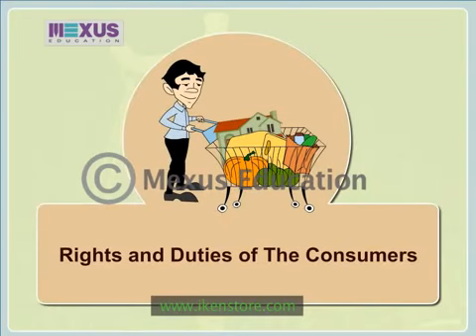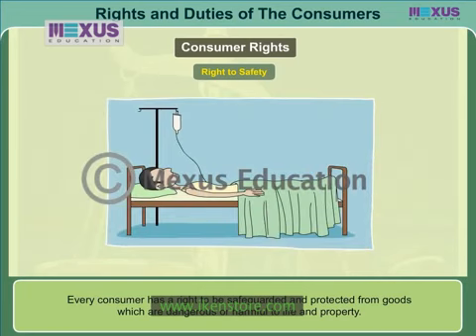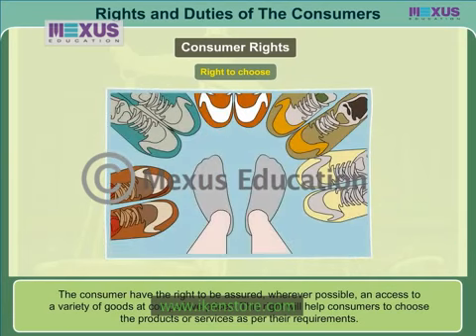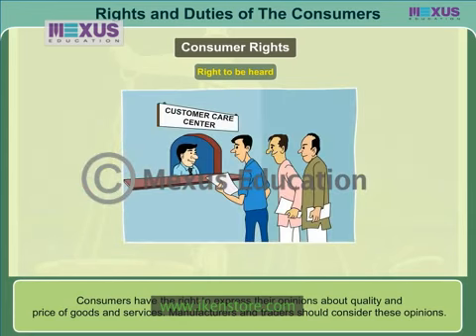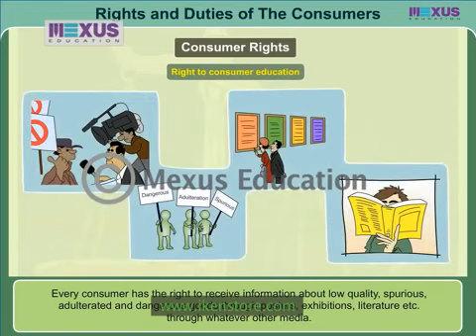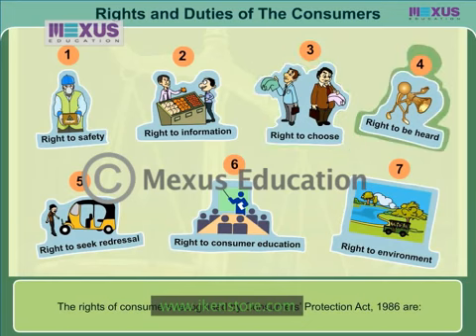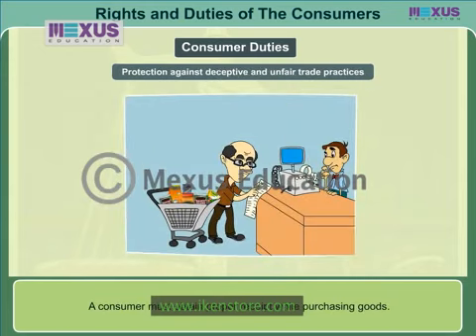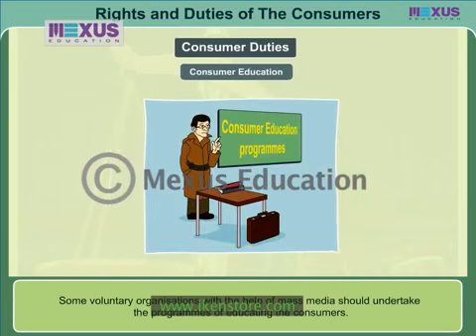Rights and Duties of the Consumers